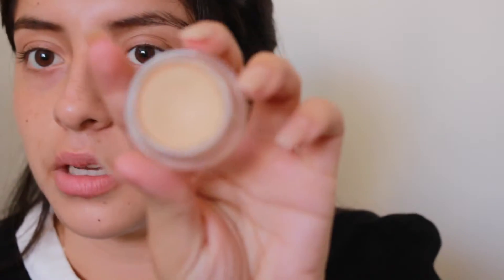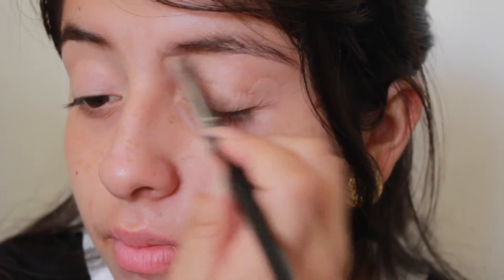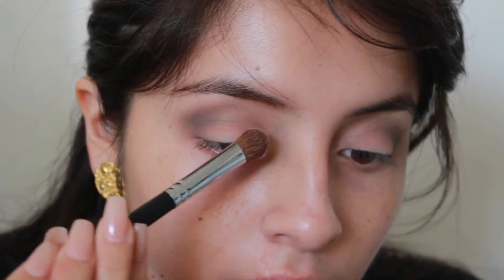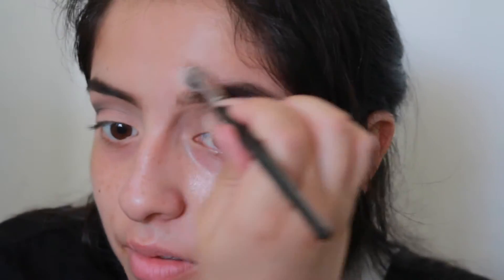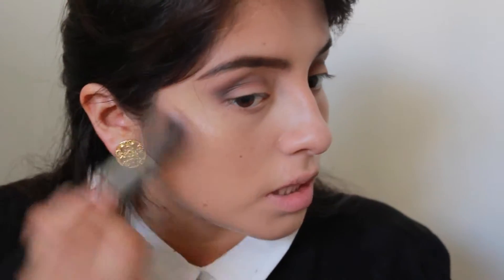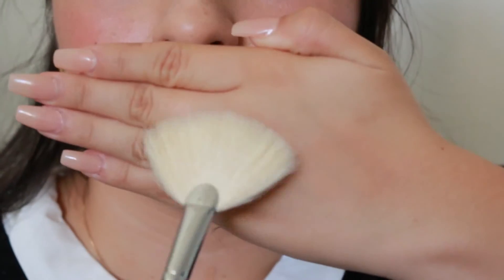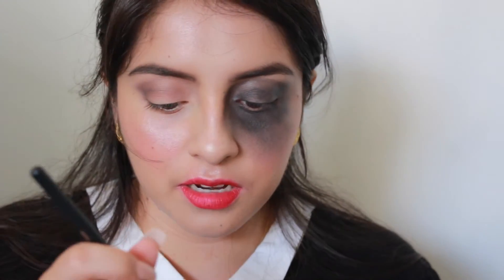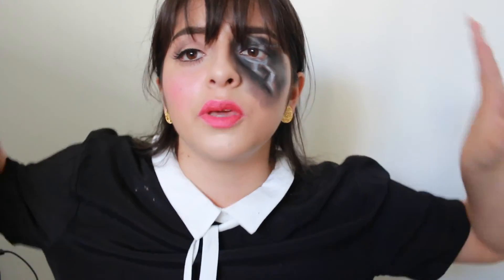Cracked Porcelain Doll | Jaimie Ramirez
Hey guys!!! Oh my goshh so this is my first ever Halloween makeup tutorial! I was so excited to film it and i realize I could have used different paint, but I just worked with what I had! Halloween is suppose to be fun and gives you the opportunity to be and do whoever you want! I hope you guys enjoy this "last minute look" and find it safe to accomplish! Have a fun, safe, and happy Halloween!!!

Makeup-
Urban decay patch pore perfecting primer
MUG Beaches & Creme
MUG Country Girl
MUG Corrupt
MUG Peach Smoothie
Anastasia Dipbrow Pomade- Dark Brown
Loreal Brow Stylist Plumper
Mary Kay Timewise Matte Foundation
Too Faced Born This Way Foundation
NYX Photogenic Concealer
KVD Shade Light Palette
NYXTaupe blush
Revlon Photoready Translucent finish powder
Maybelline Dream Bouncy  cream blush- Hot Tamale
NYX Lip pencil - Hot Red
mac extra dimension highlighter- Oh Darling
MUG Ice Queen
MUG Cocoa Bear
Kiss #11 Eyelashes
Ardell Glamour 112 bottom lashes
NYX Dewy Finish spray

Eye Tools-
Morphe E10 packing brush
Morphe M209 fluffy brush
Morphe E22 Dome shaped Blending brush
Morphe M433 blending brush
Anastasia eyebrow brush #12
Sephora Lash Applicator

Face Tools-
Morphe M439 Dense kabuki Brush
Dupe Beauty blender
Real Techniques Setting brush
Morphe E4 angled contour brush
Bare Minerals Perfecting Face brush
Toilet Paper
Morphe 310 fan brush
Morphe M432 Flat smudger brush